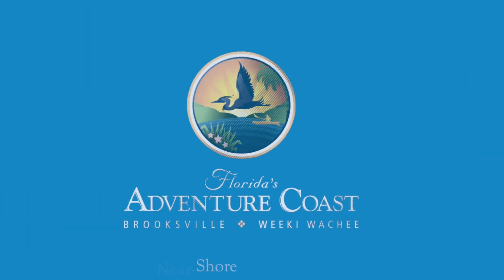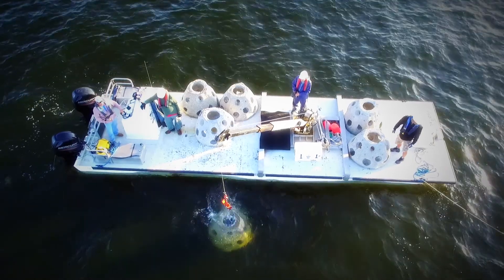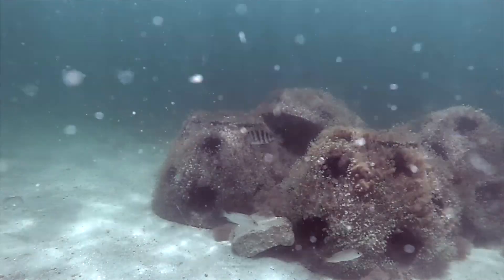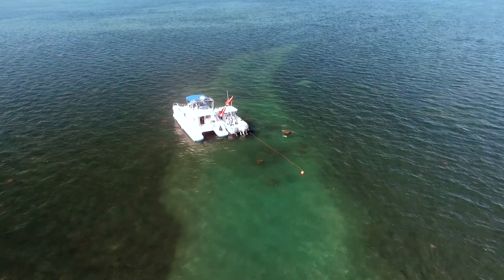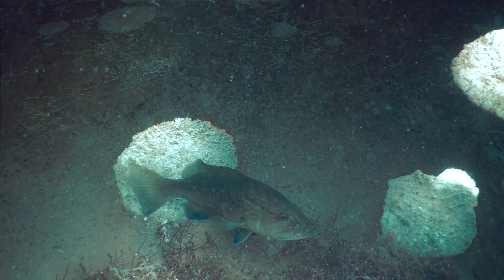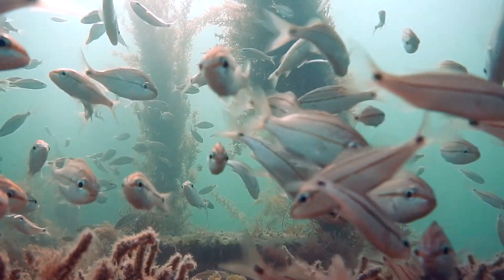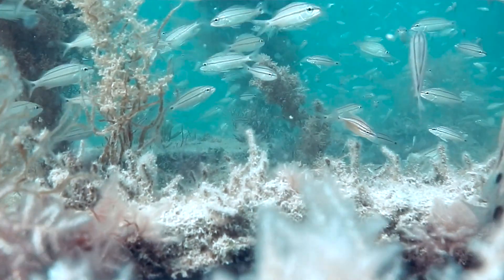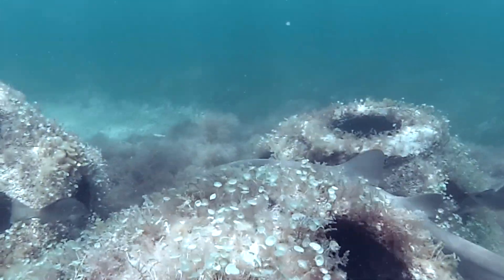Near Shore Artificial Reefs On Florida's Adventure Coast (2021)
Just off-shore Hernando County, Florida, Aquatics Services Manager, Keith Kolasa, and his team have deployed near-shore, shallow water artificialreefs. This is in an effort to provide habitat and structure for marine life. These artificial reef balls also provide snorkelers the opportunity to see the marine life around these reef-ball-structures.

For more information on the location of these reefs, please

Learn more about Florida’s Adventure Coast, Brooksville-Weeki Wachee, by visiting our web